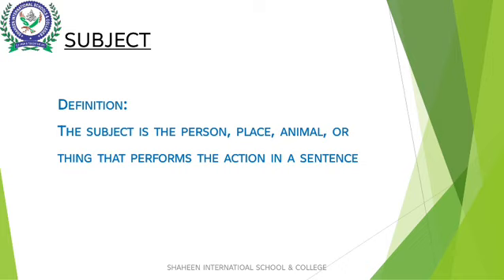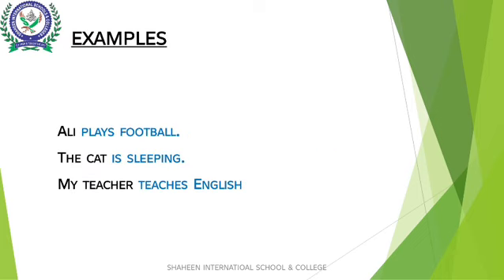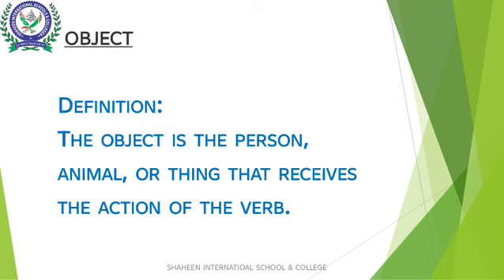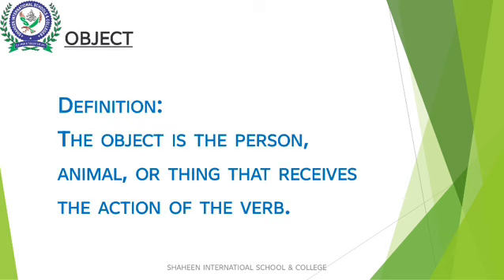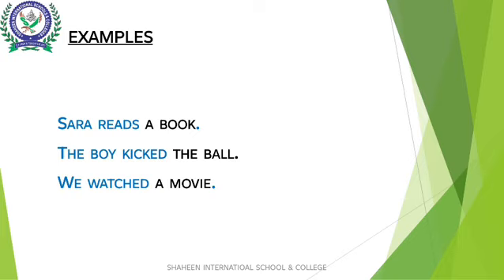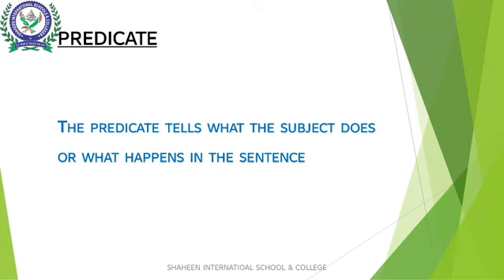English - Grade: 5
Topic: Subject, Object, Predicate